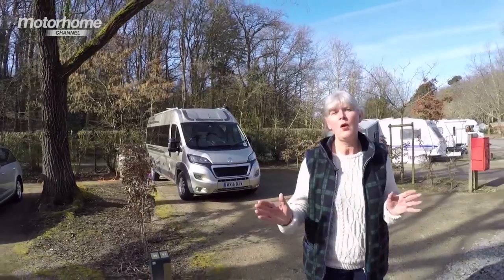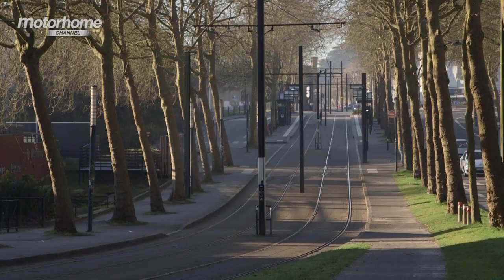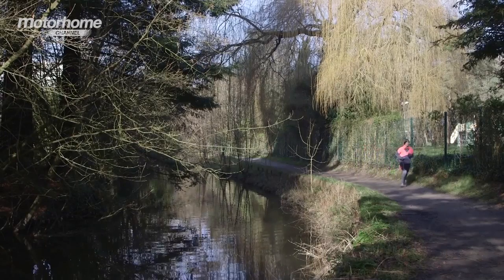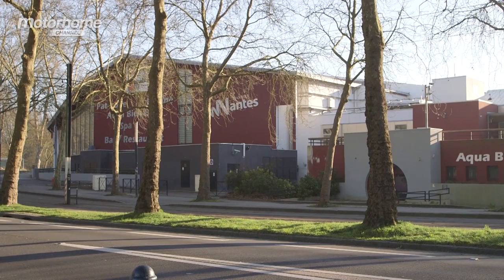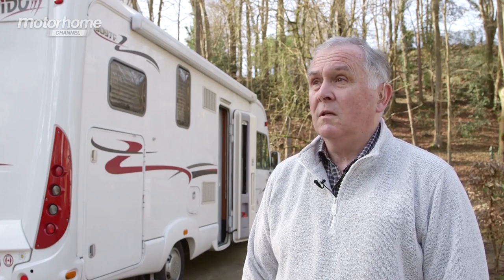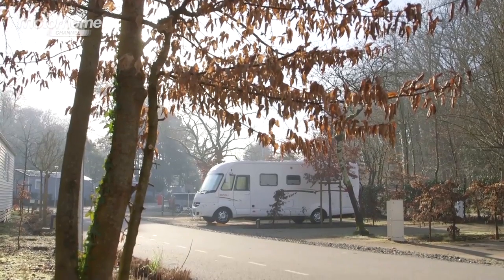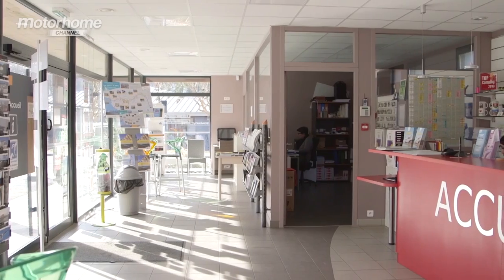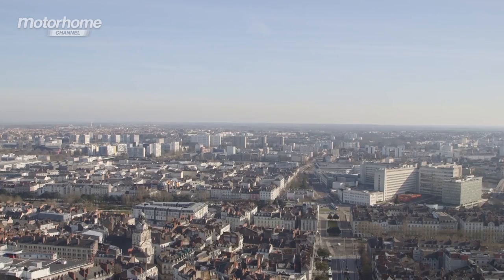MHC S04E44 TRAVEL & CAMPSITE Nantes Campsite